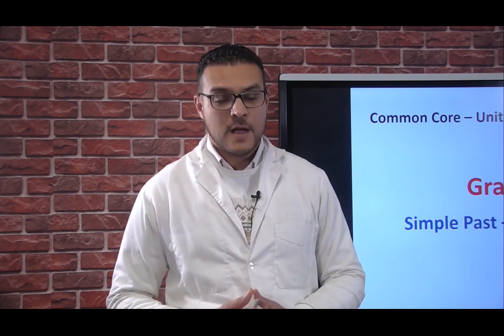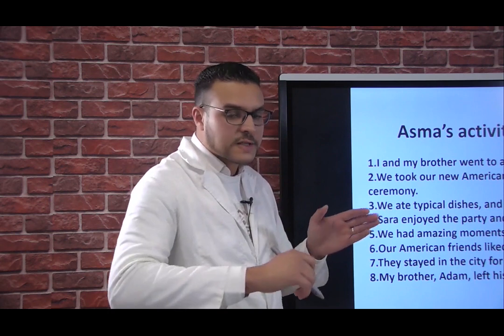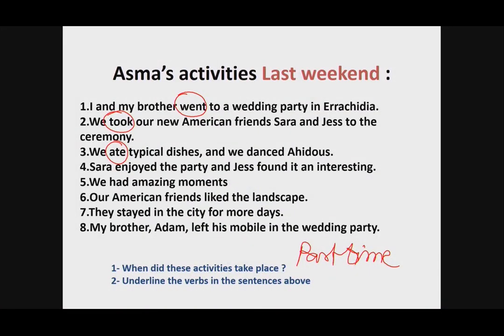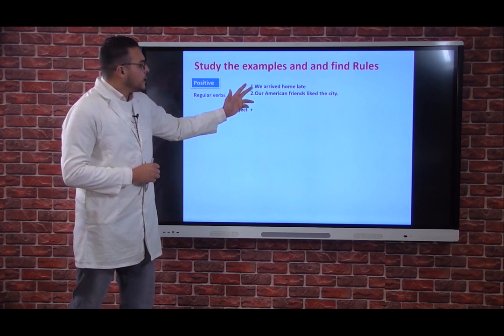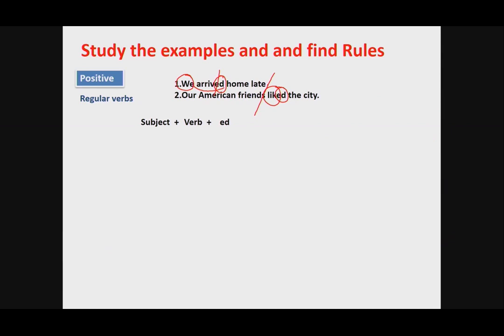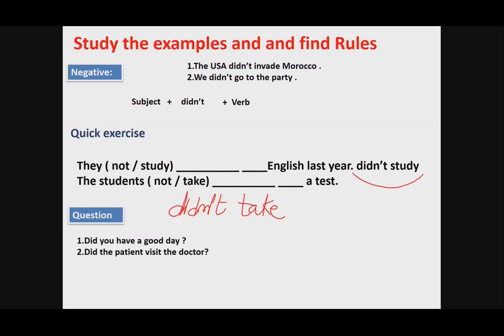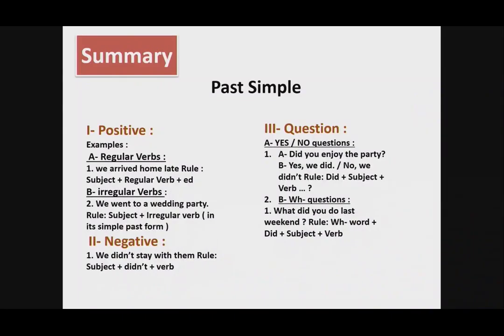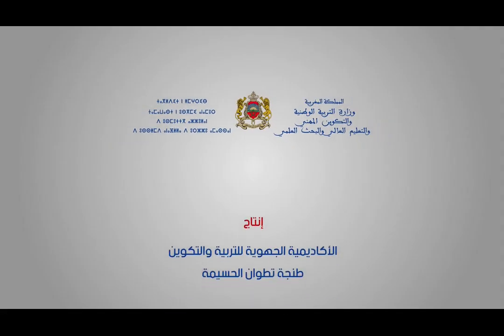Laayoune Mer 25 mars c 20 x264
tice.ma telmidtice apprentissage  à distance التعليم